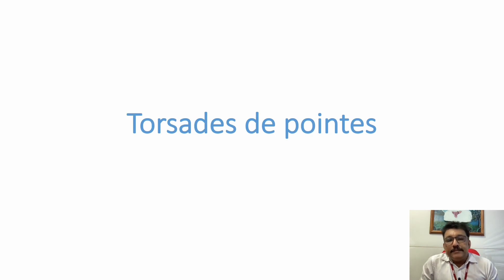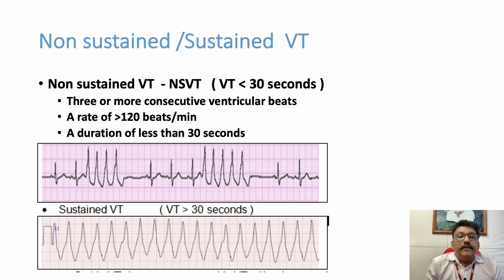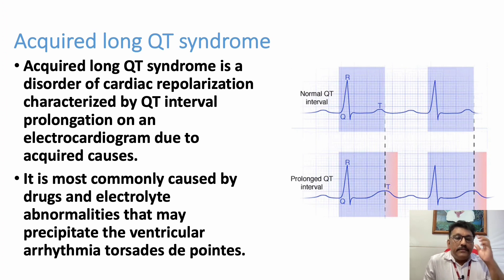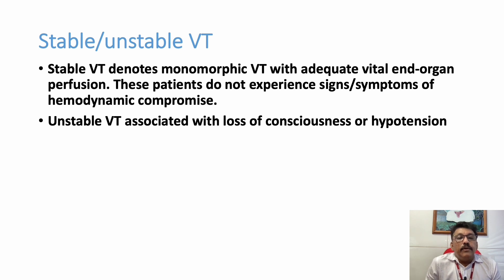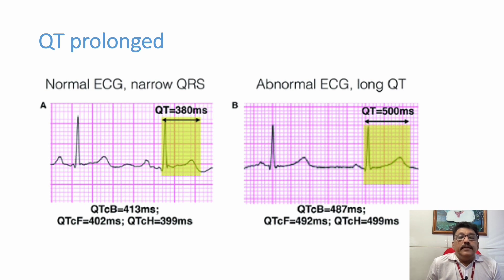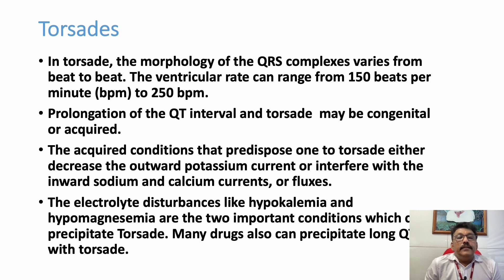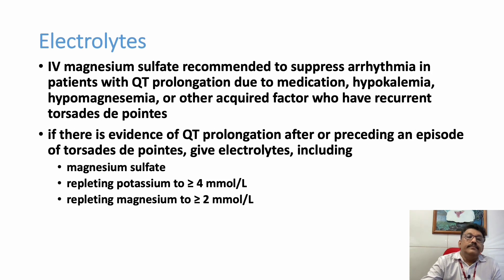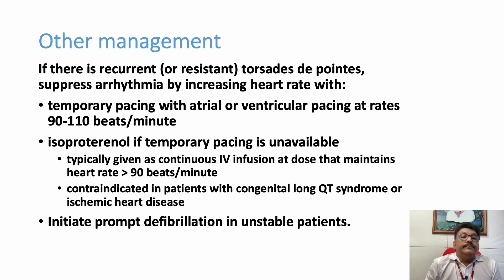Torsades de Pointes